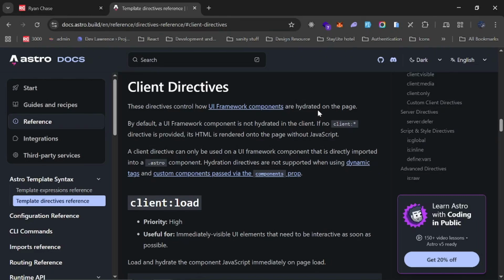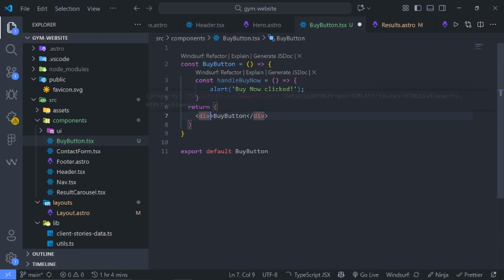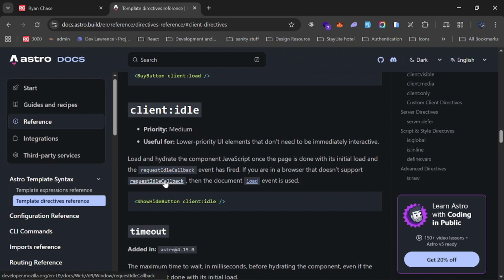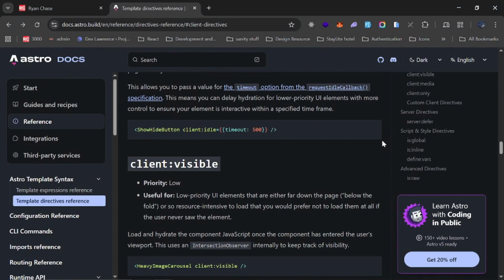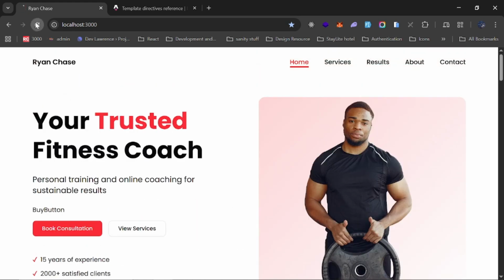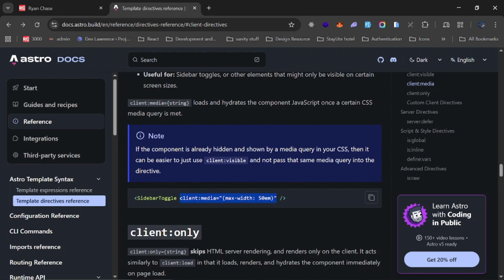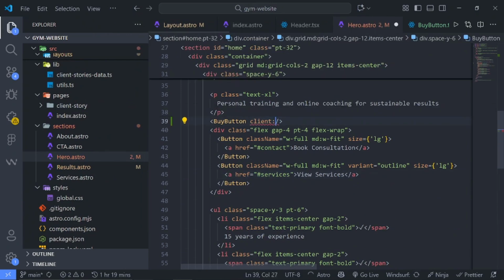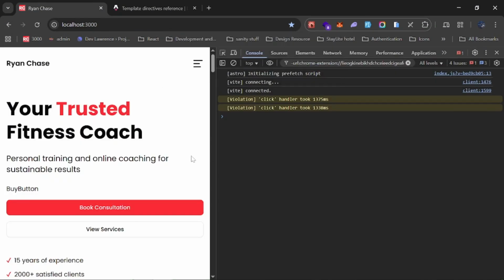Client Directives In Astro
In this video, you are going to learn about client directives in Astro